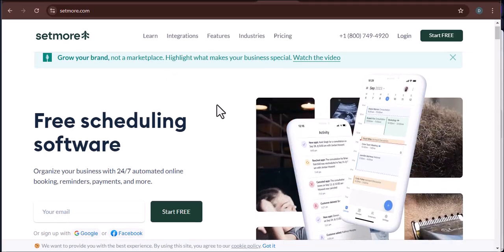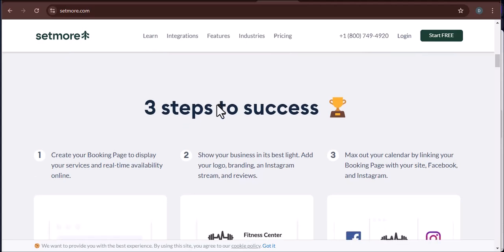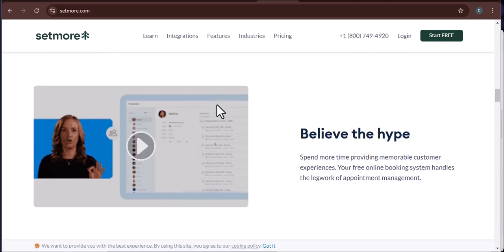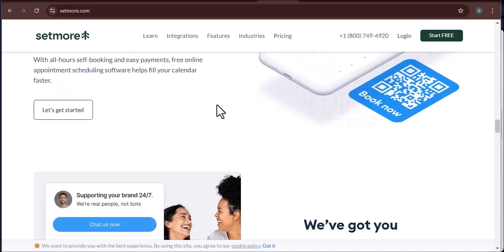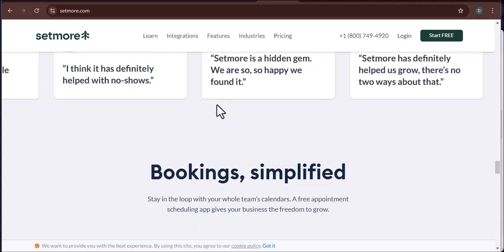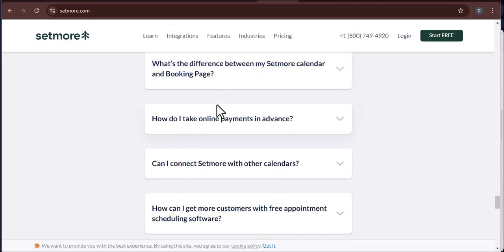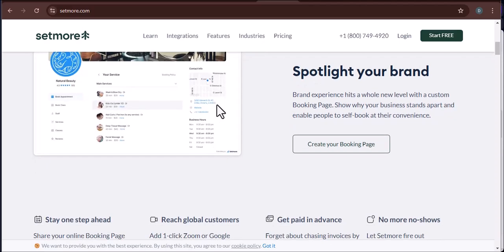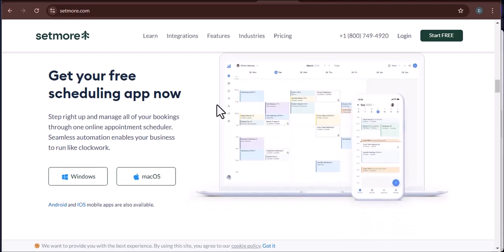How do I open slots on Setmore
In this video, you will learn about How do I open slots on Setmore

9 YouTube Channel Ideas to Help You Choose Your Own

✅IGNORE THIS
Related Search: